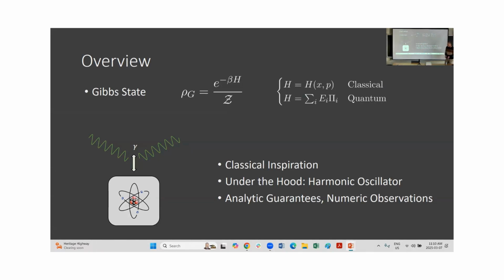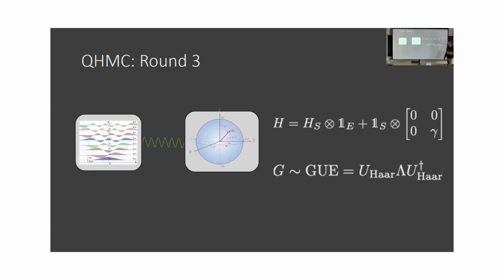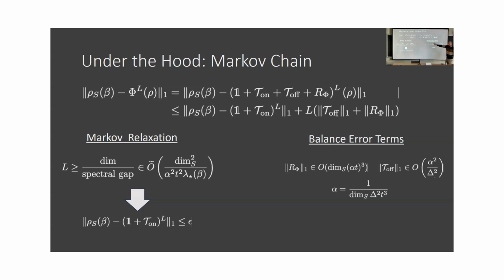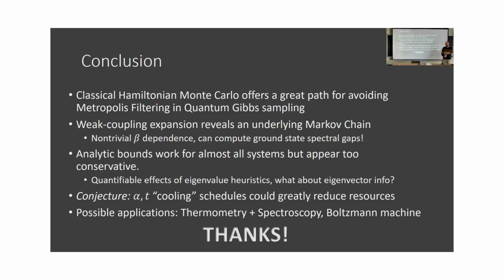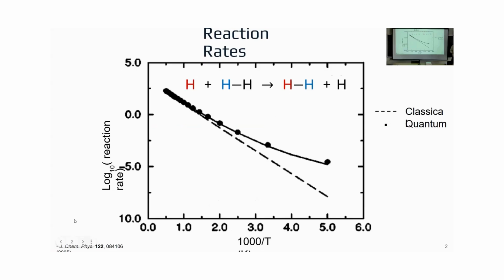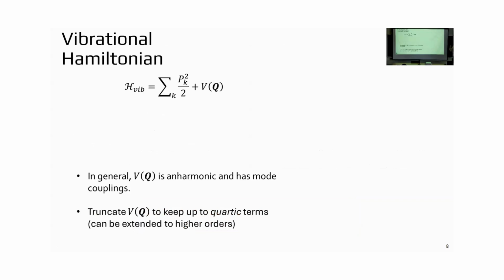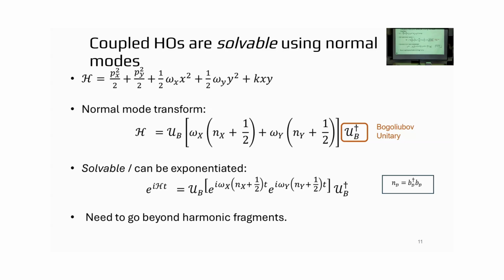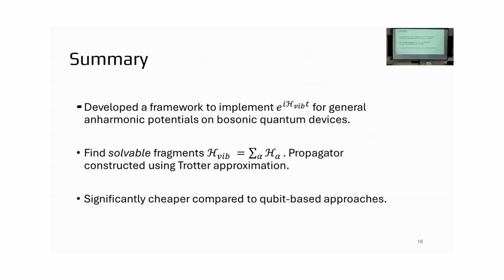The Thermodynamic Cost of Ignorance... & Simulating Vibrational Dynamics on Bosonic Quantum Devices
CQIQC Seminar Marc 07
Speakers:  Matthew Hagan (University of Toronto) and Shreyas Malpathak (University of Toronto)